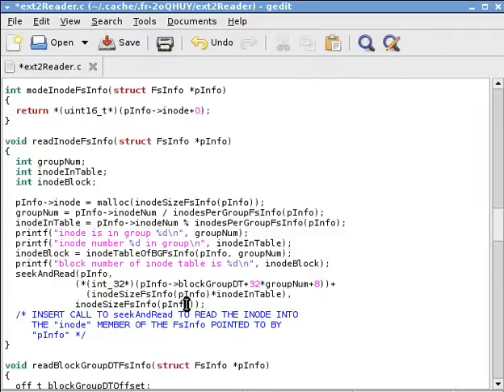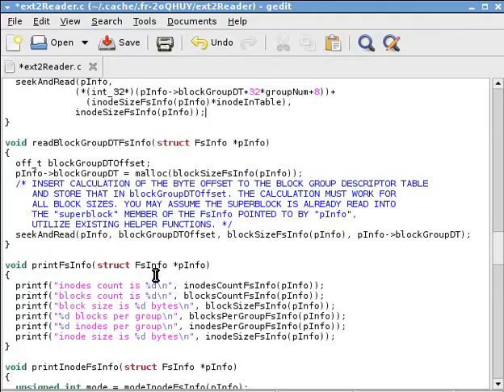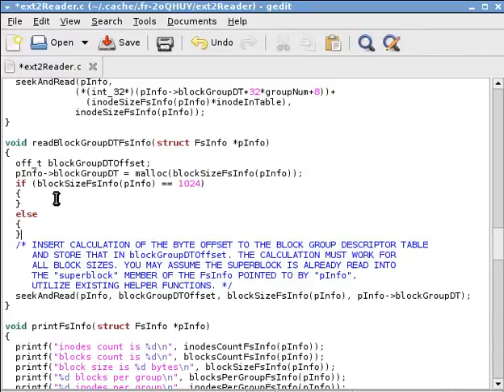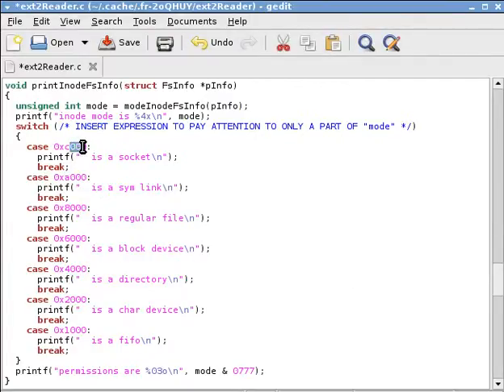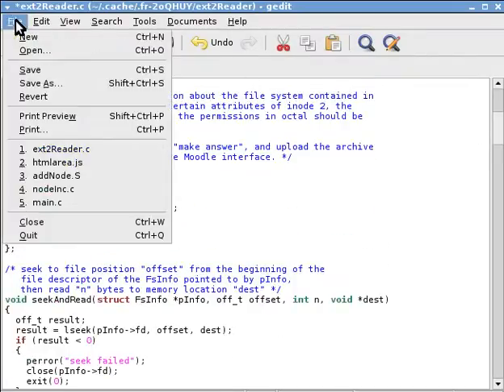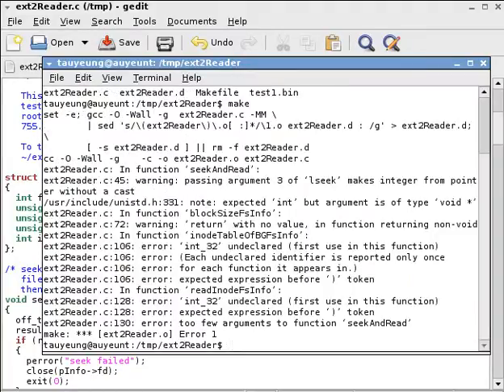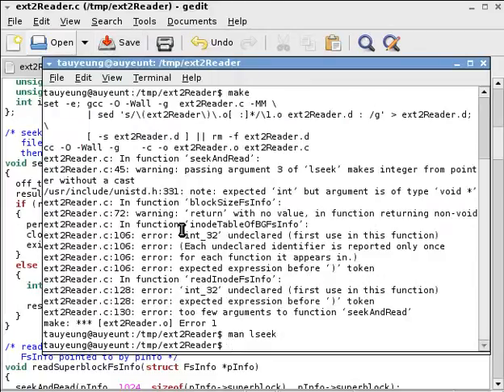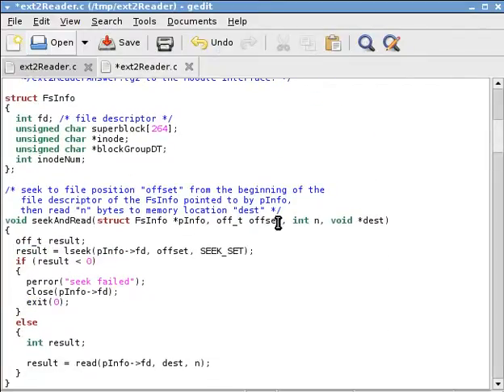CISP453 Final Ext2 part 2